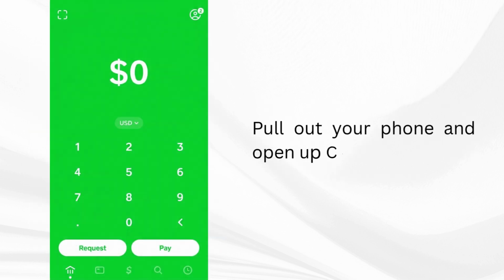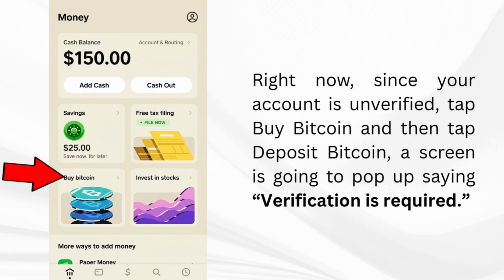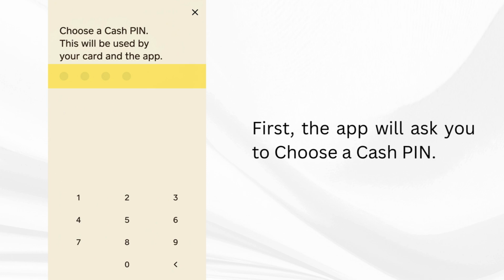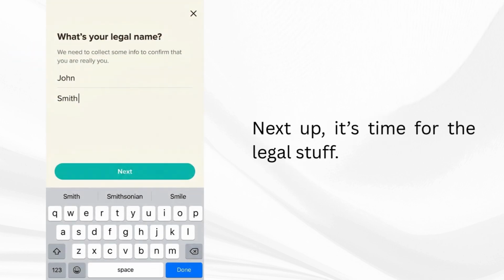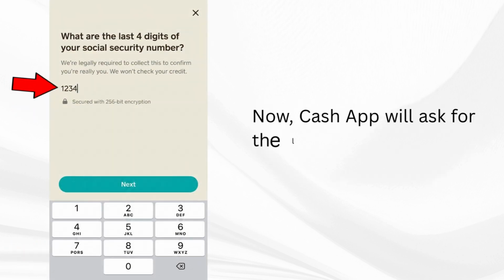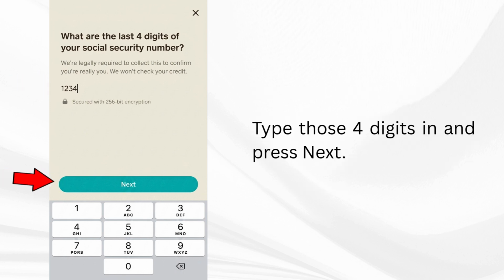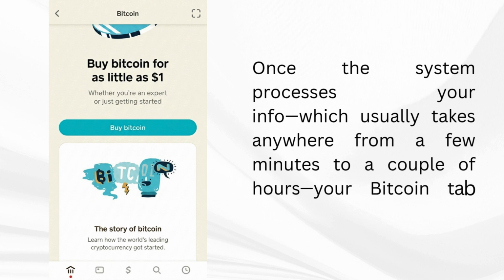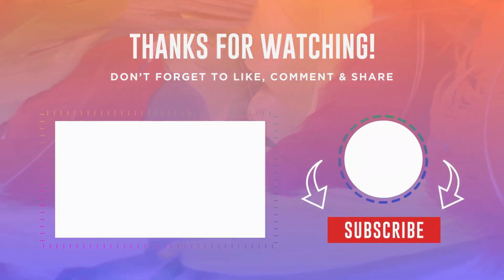How To Verify Bitcoin On Cash App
Learn How To Verify Bitcoin On Cash App so you can easily buy, sell, and unlock full cryptocurrency transfers in just a few minutes. This step-by-step tutorial covers the exact cash app identity verification process needed to remove account restrictions seamlessly.

If you are stuck on the verify bitcoin cash app screen, we break down the quick security requirements and document steps needed for successful cash app bitcoin verification. Follow along to see how to verify cash app bitcoin fast and securely so you can start moving your crypto today!